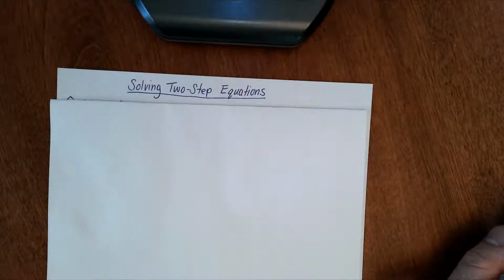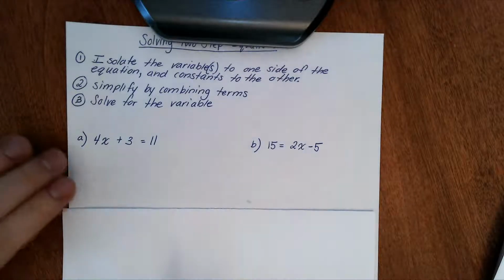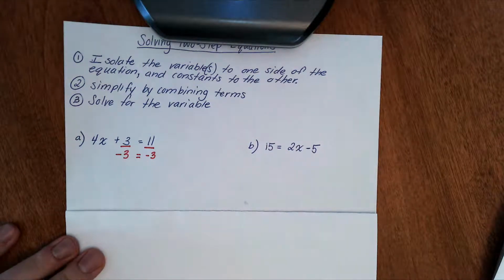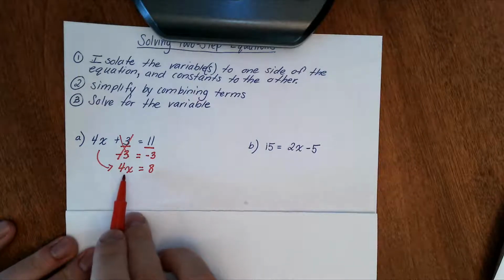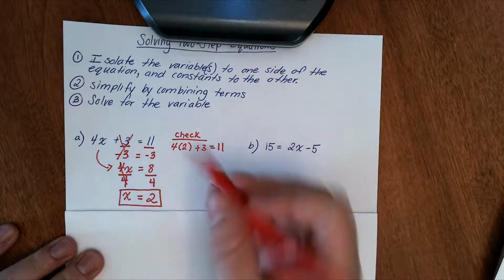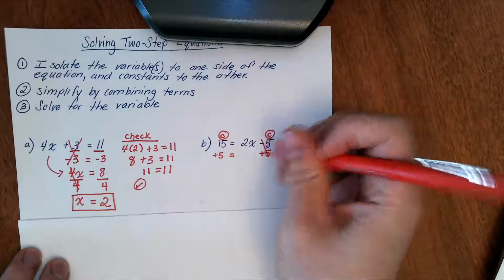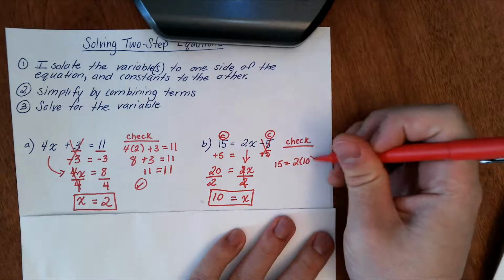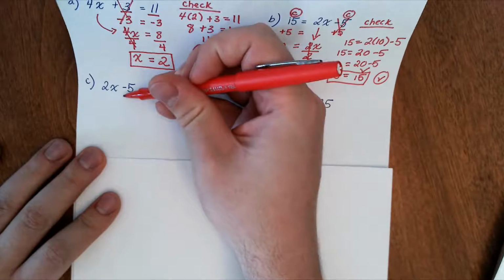Solving Two Step Equations